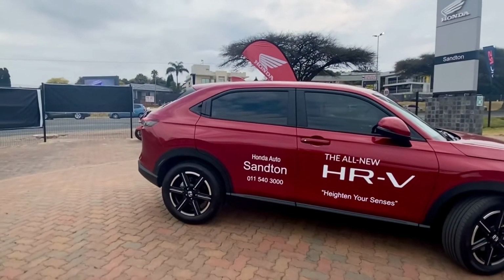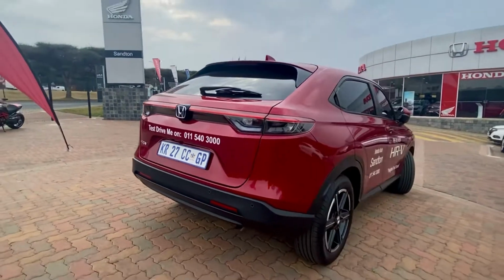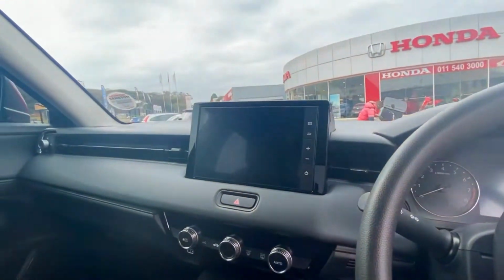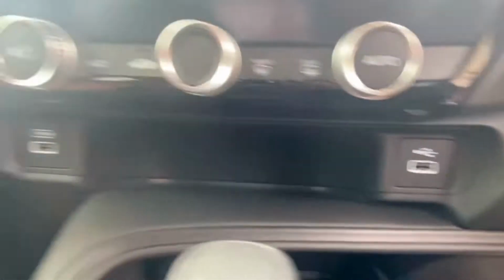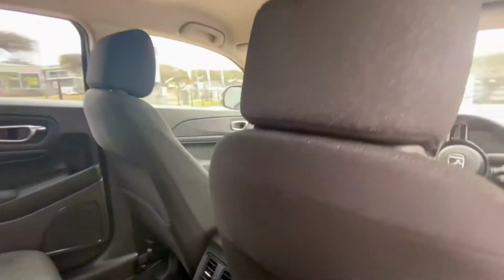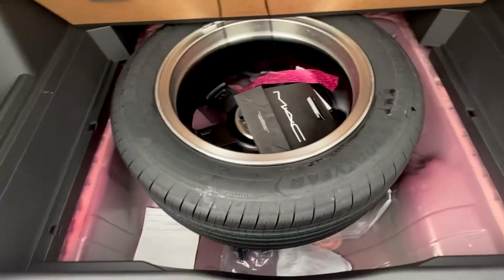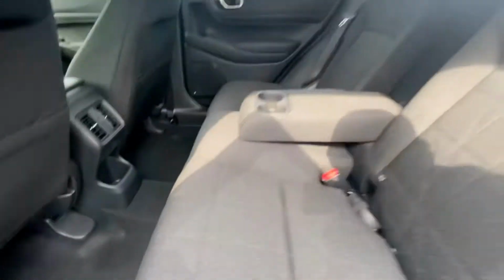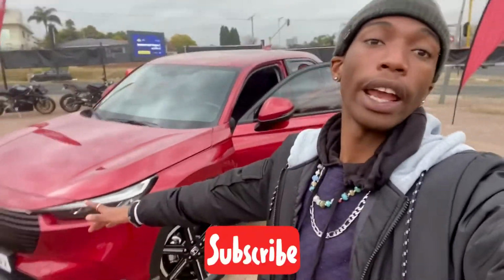2022 Honda HR-V {Walkround}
Honda Auto Sandton location:

3 William Nicol drive